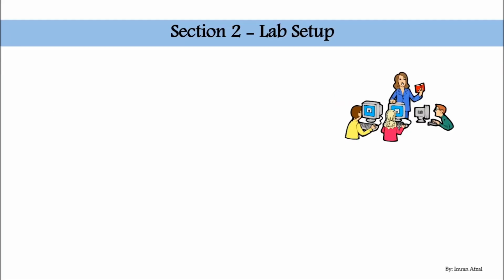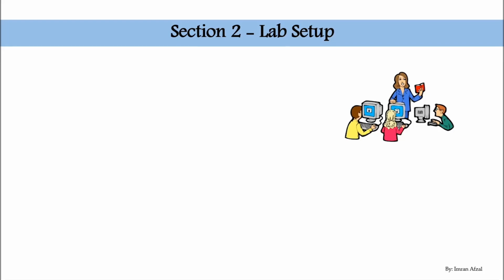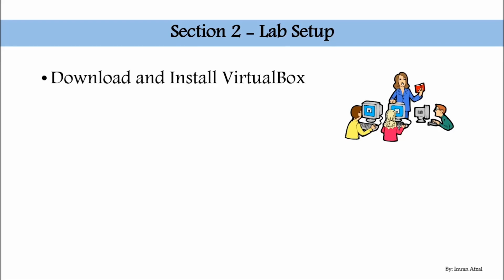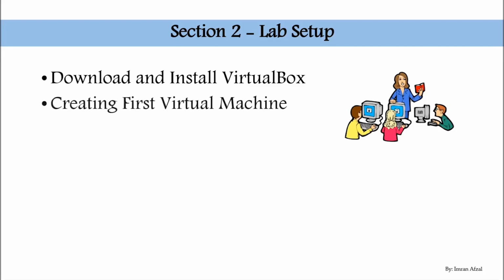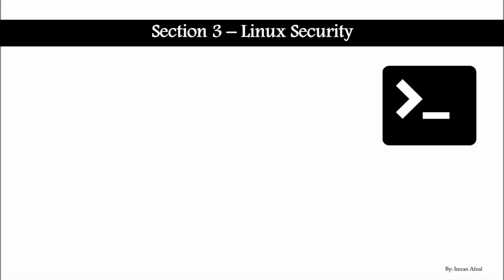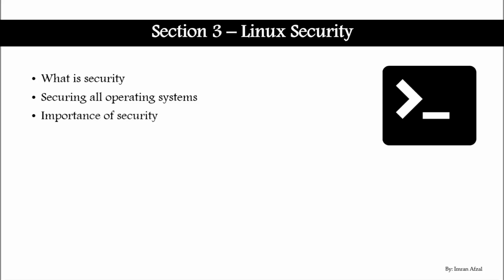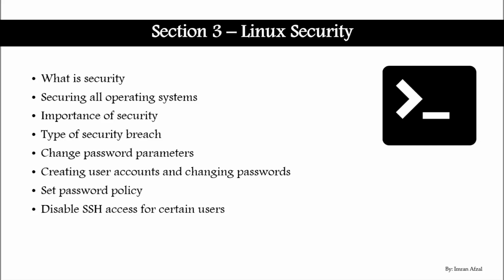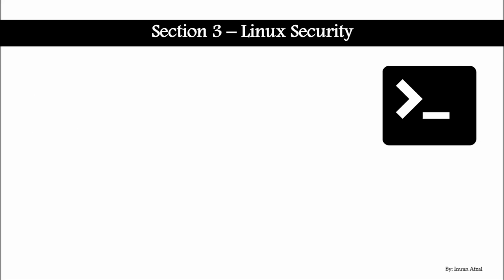Linux Security Guide - Course Overview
Enhance Your IT Cybersecurity Skills, Mastering System Protection, Identifying Breaches and Utilizing Essential Tools for a Secure Linux Environment.